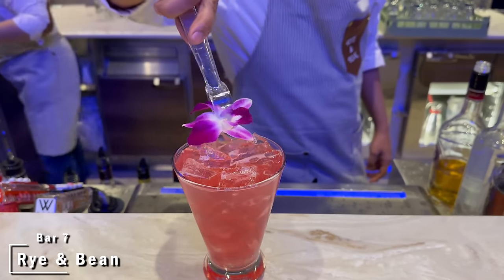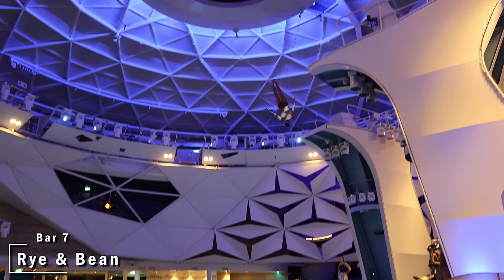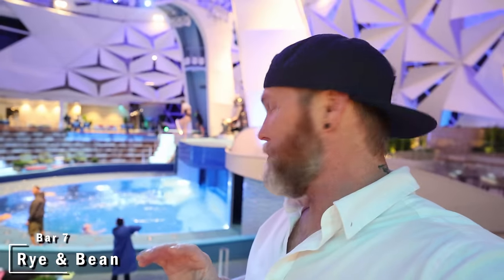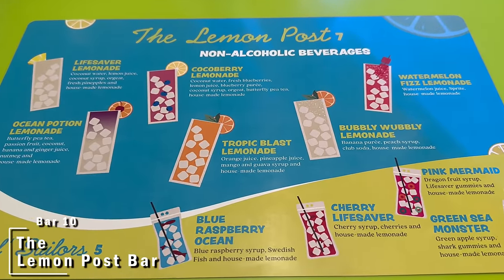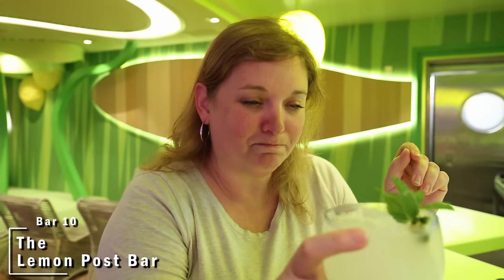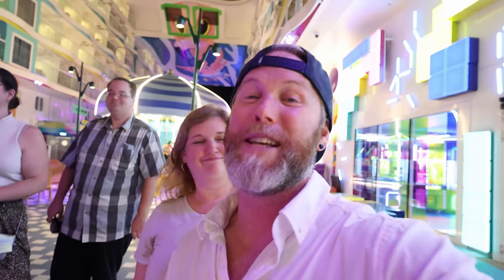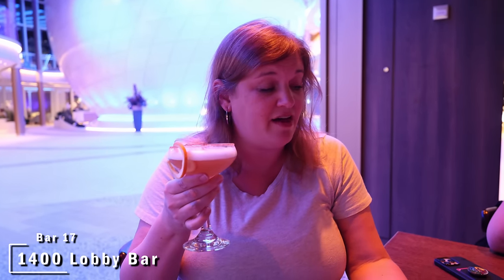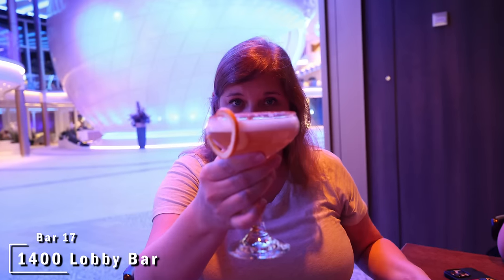ICON of the SEAS Bar Crawl (with menus!!)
Royal Caribbean’s newest ship has over 40 bars and restaurants!!! That’s pretty impressive!! In this video we are going to show you the cocktail venues via a bar crawl!! One adult beverage per bar… and we will show you all of the unique bar menus!

1. The Lime & Coconut
2. The Lime & Coconut: Frozen
3. Swim & Tonic (swim up bar)
4. Cantina Fresca (Mexican themed bar)
5. The Hideaway Bar
6. Basecamp Bar
7. Rye & Bean (spiked coffee bar)
8. Trellis Bar (Central Park)
9. Bubbles (champagne bar)
10. The Lemon Post Bar (mommy & me cocktails)
11. Schooner Bar (nautical themed bar)
12. The Overlook Bar
13. Dueling Pianos (our favorite bar onboard!!!)
14. Playmakers Sports Bar & Arcade
15. Boleros (Latin themed bar)
16. Point & Feather Pub
17. 1400 Lobby Bar
18. Spotlight Karaoke Bar
19. Lou’s Jazz ‘n Blues